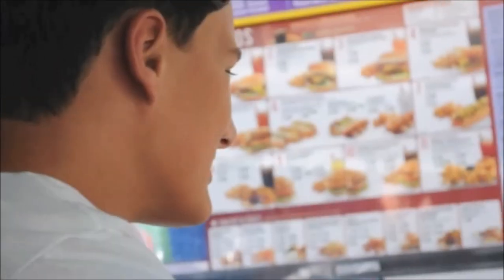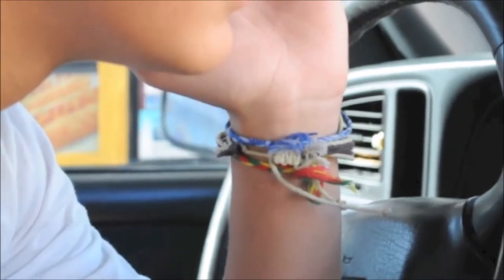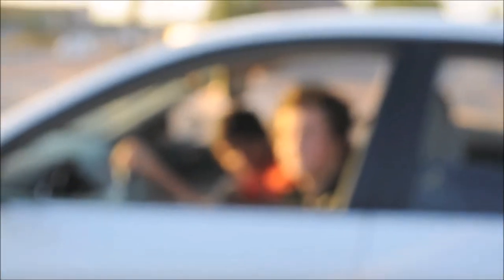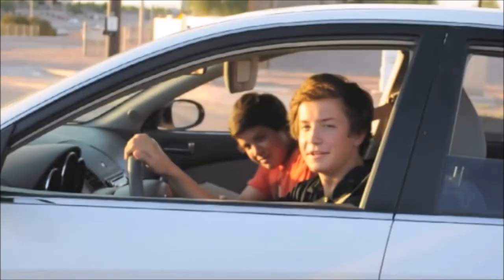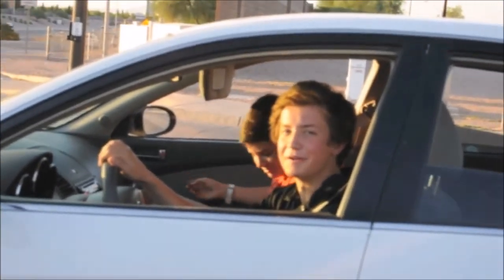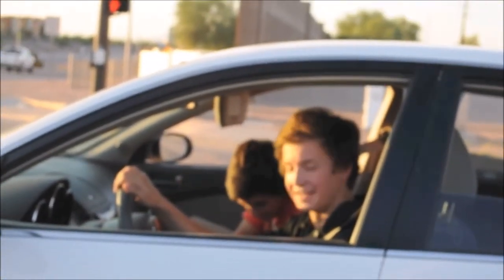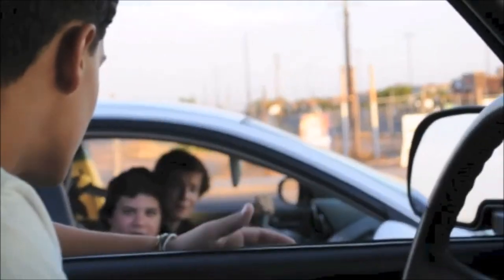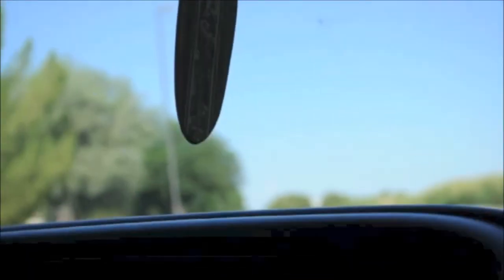○lifes so fucking short○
December 19/14

Me and Brando decided to take my new camera and record little pieces of the day, ended up coming out really rad and with a little editing it looked amazing.

Didn't want to post it on here but Facebook was being a dick about the 'Copy Right Music' we have in the video.

But oh well, enjoy a video that is actually stupid and nothing important and will waste almost 3 minutes of your day lol.

O AND GO SUK A DOG DIK U FUKIN SLUT♥7